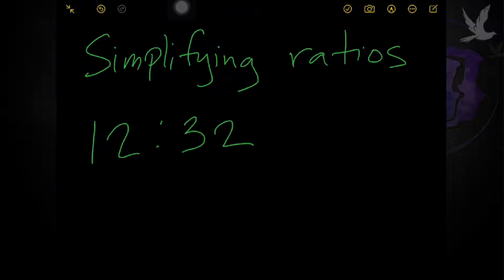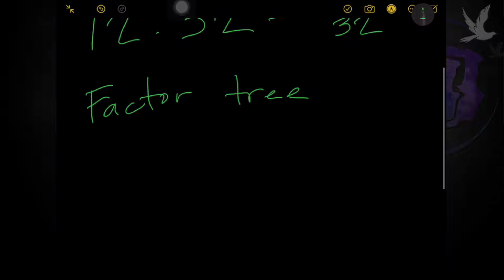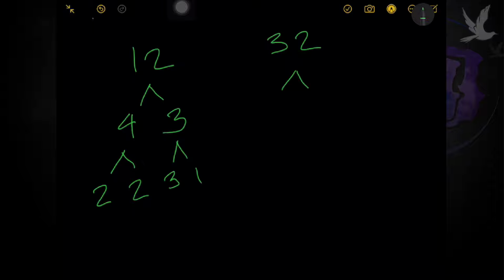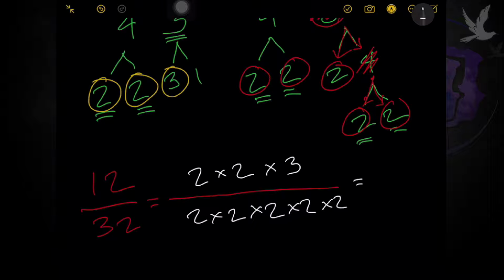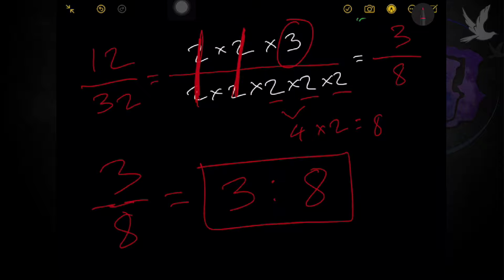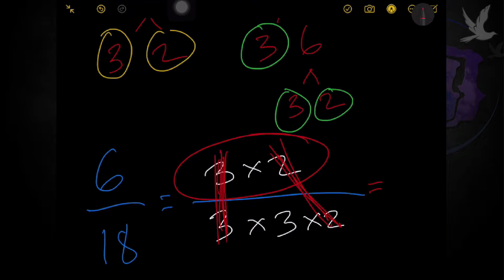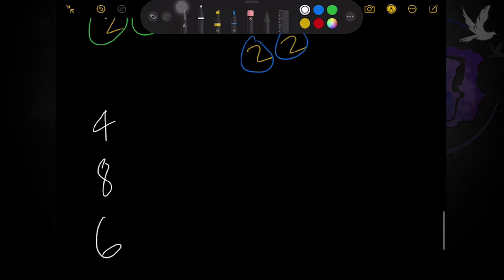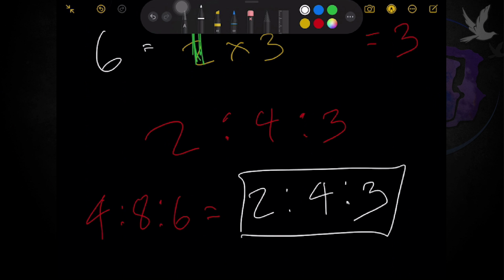Math 5 (W12.1) - Simplifying Ratios